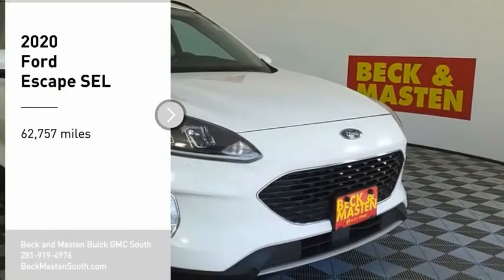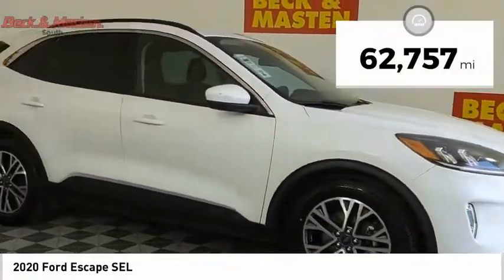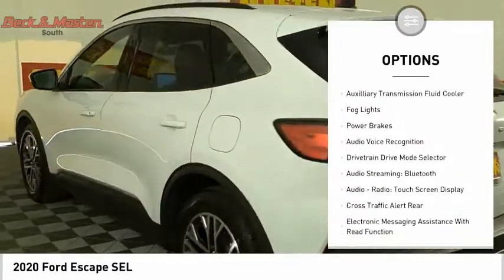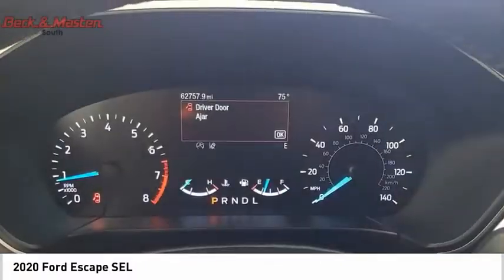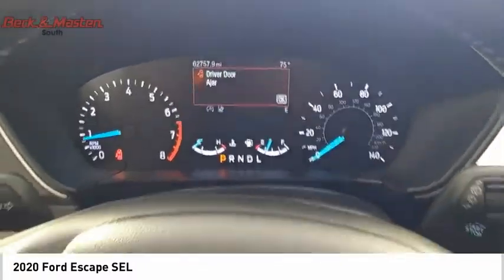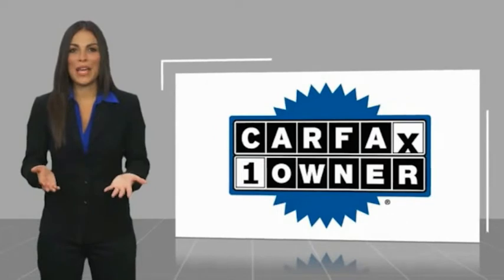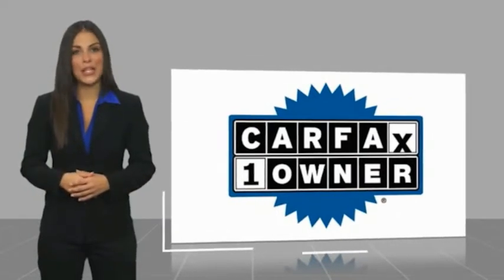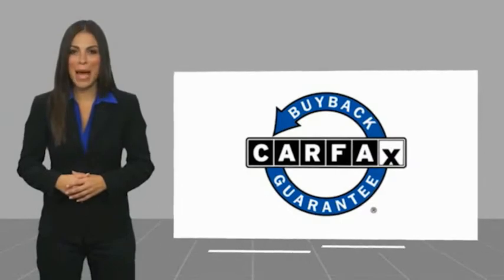2020 Ford Escape SC18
2020 Ford Escape SEL

Buckle up for the ride of a lifetime! This 2020 Ford Escape SEL includes a top-notch backup sensor, push button start, backup camera, blind spot sensors, parking assistance, Bluetooth, braking assist, hill start assist, stability control, and traction control.  This safe and reliable vehicle has a crash test rating of 5 out of 5 stars!  For a good-looking vehicle from the inside out, this vehicle features a dazzling oxford white exterior along with an ebony interior.  With a touch screen in your car, interaction with your family and friends has become easier.  Tired of pulling over to make a phone call? Enjoy a wireless connection on-the-go with Bluetooth technology.  Apple CarPlay is a smarter, safer way to use your iPhone while you drive.  Youve never felt anything more comfortable than leather seats.  With the backup camera, it's like having eyes in the back of your vehicle.  Parking sensors make it easier to get into tight spots.  Don't regret waiting on this one!